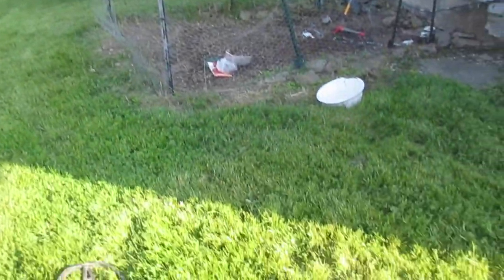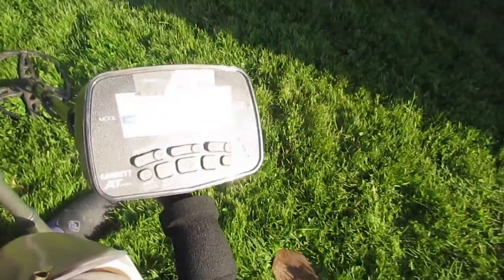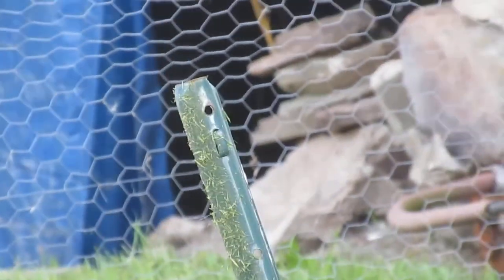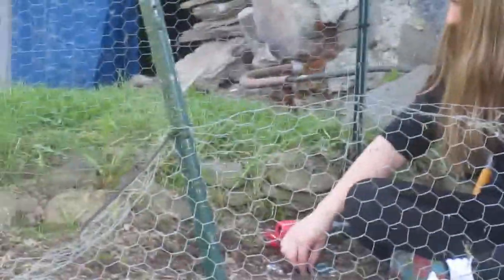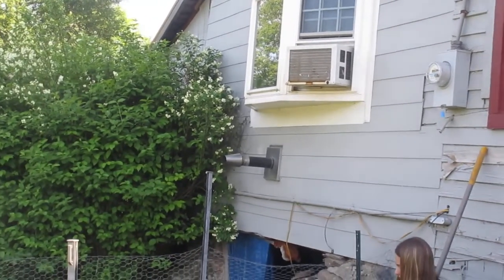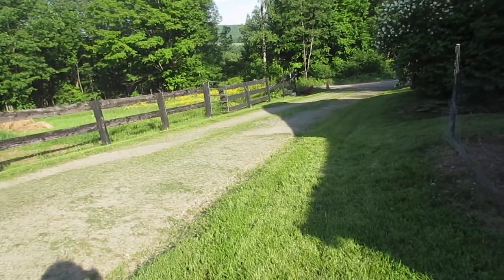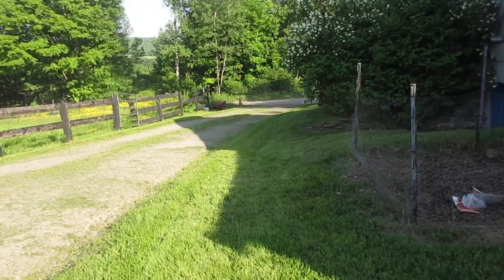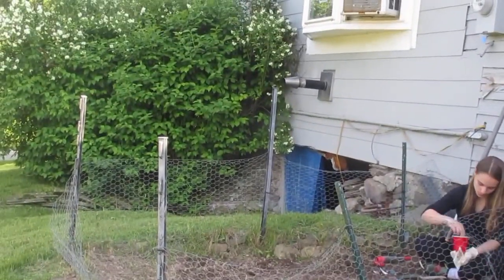Lady Digger in Pa.~~We Detect, We Dig, We Garden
My granddaughter, Lauren and I are outside enjoying metal detecting, gardening and just enjoying the day.  I do some detecting using the Garrrett At Pro from the wheel chair.

Pam Hegedus---Lady Digger in Pa
2119 Powers Rd
 Susquehanna Pa.  18847